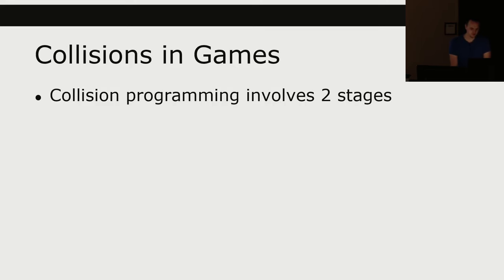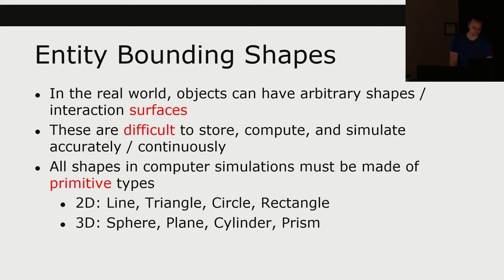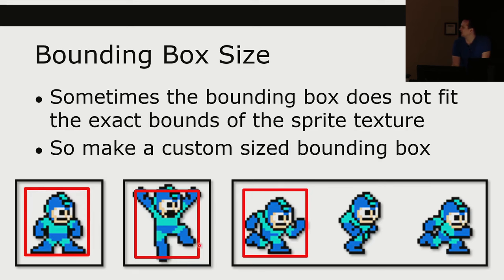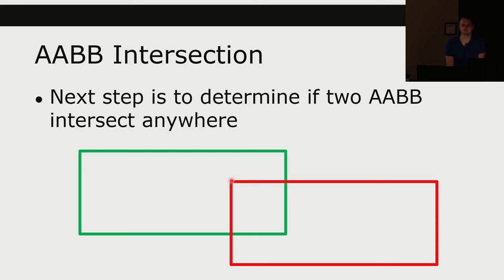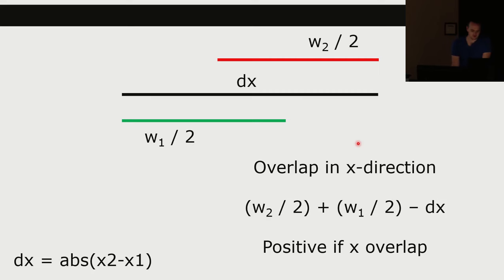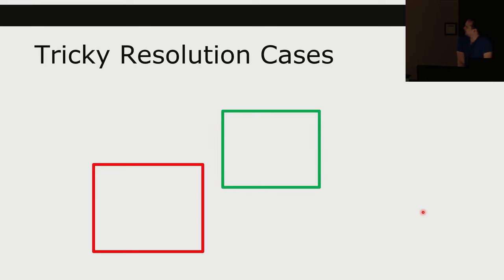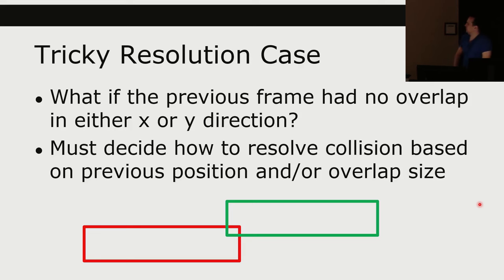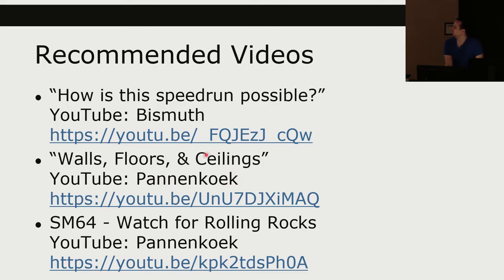COMP4300 - Game Programming - Lecture 07 - AABB Collision Detection + Resolution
Note: This lecture video is from 2023 due to class cancellation. This is why it says Lecture 08 in the slide instead of 07.

00:00 - Intro
00:25 - Collisions in Games
04:42 - Collision Detection Problems
06:48 - Bounding Shapes
11:21 - Bounding Box / Rectangle
16:27 - Axis Aligned Bounding Boxes (AABB)
18:15 - Point Inside AABB
20:58 - AABB Intersection Detection
22:39 - AABB Horizontal Overlap
24:17 - AABB Vertical Overlap
25:05 - AABB Overlap Calculation
31:56 - AABB Collision Resolution
39:05 - Detecting Collision Direction
42:12 - Top / Bottom Detection
43:07 - Tricky Resolution Cases
47:19 - Super Mario Bros Example
49:16 - Recommended Videos